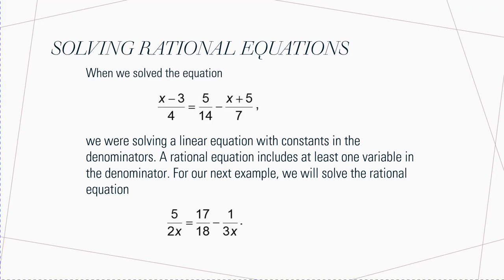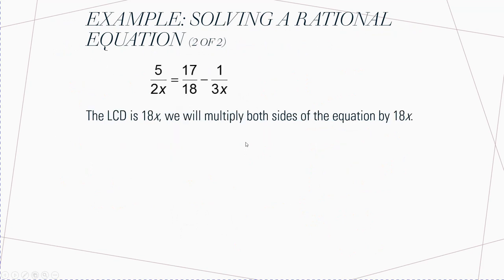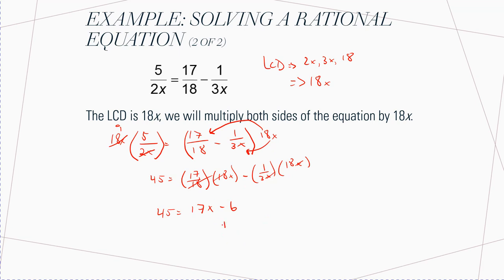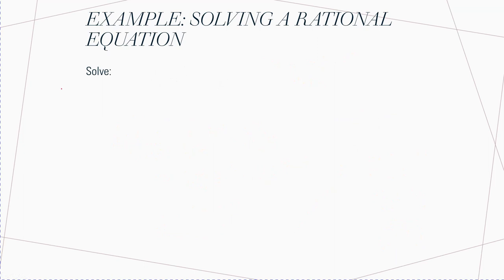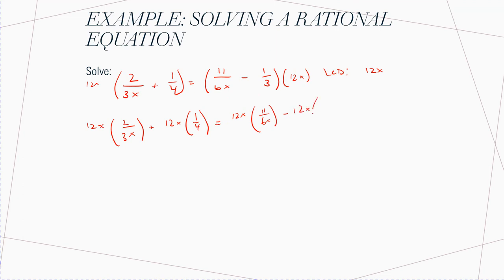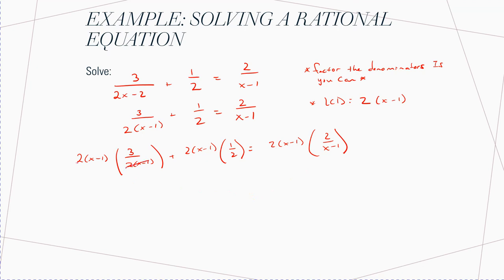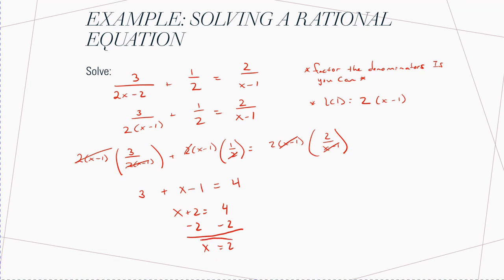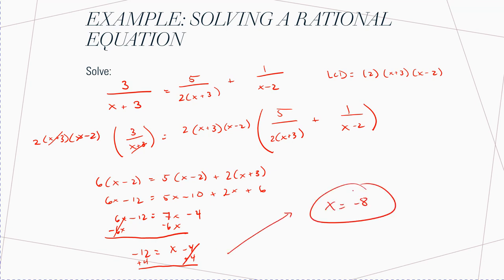Solving Rational Equations